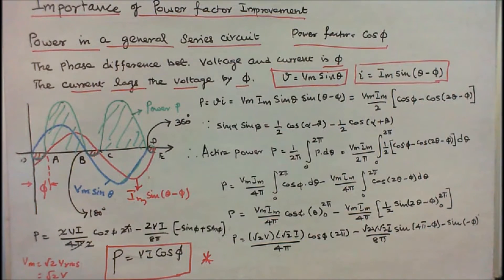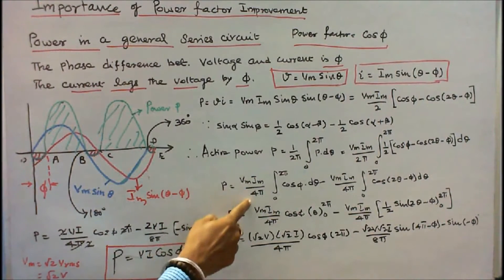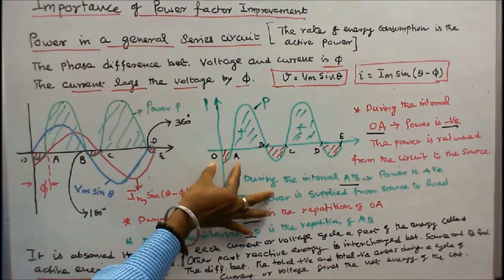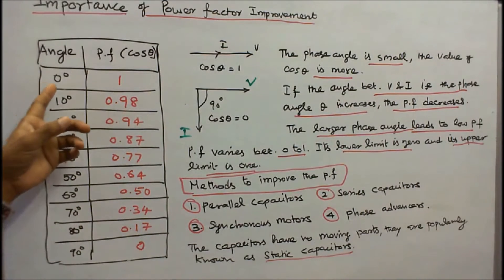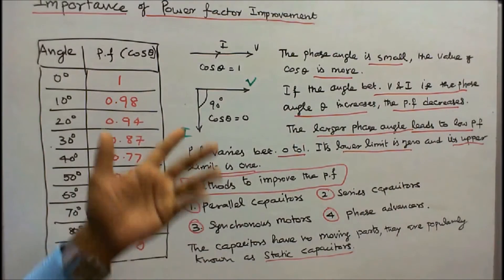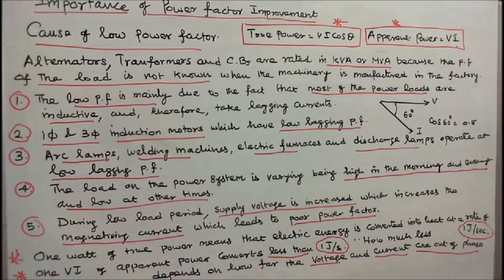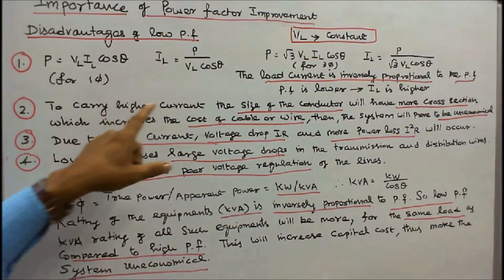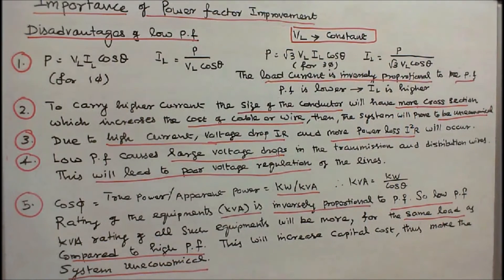A C FUNDAMENTALS - PART - 10 - SIGNIFICANCE OF POWER FACTOR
AC FUNDAMENTALS - PART - 10
SIGNIFICANCE OF POWER FACTOR
Alternators and Transformers and Circuit Breakers are rated in kVA because the power factor of the load is not known when the machinery is manufactured in the factory.
CAUSES OF LOW POWER FACTOR
The low power factor is mainly due to the fact that most of the power loads are inductive and, therefore, take lagging currents.
1. Single phase and three phase induction motors which have low lagging p.f. (Inductive load).
2. The motors work at a power factor which is extremely small on light load (0.2 to 0.3) and rises to 0.8 to 0.9 at full load.
3. Arc lamps, electric discharge lamps and electric furnaces and welding equipments operate at low lagging power factor.
4. The load on the power system is varying; being high in the morning and evening and low at other times.
5. Low load period, supply voltage is increased which increases the magnetization current which leads to poor power factor.